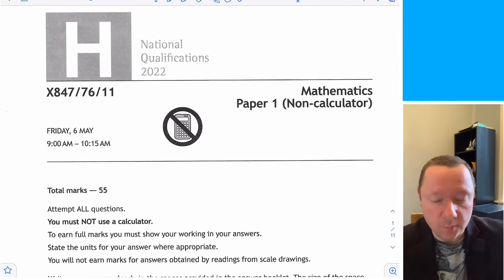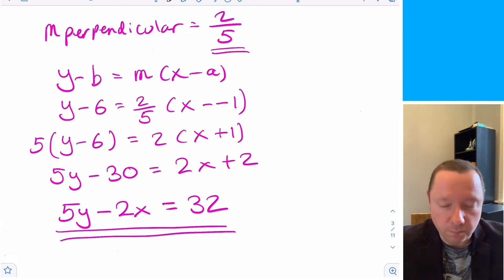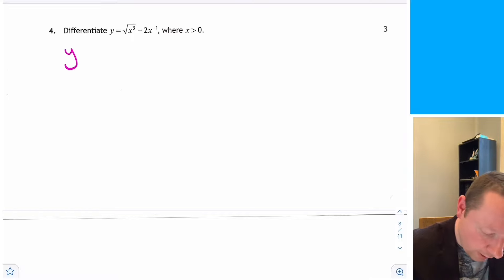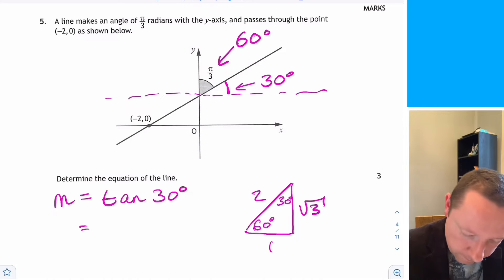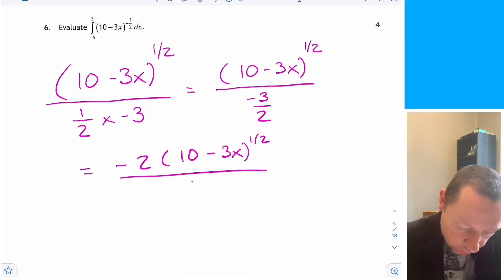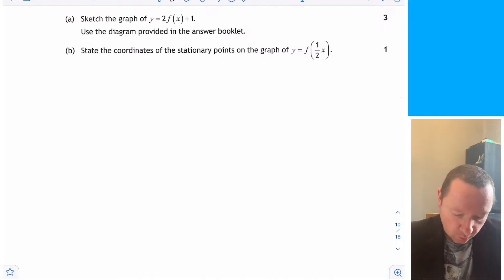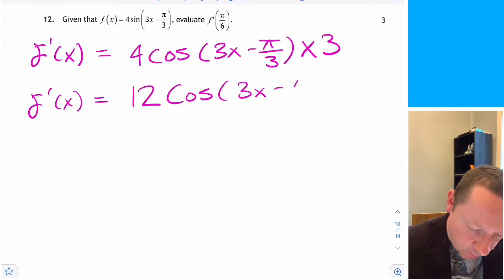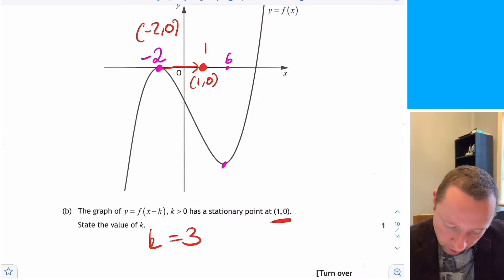2022 Higher Maths Paper 1 Full Solutions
This is a quick mark scheme for the 2022 Higher Maths Paper 1 which was held on the 6th May 2022.

This video includes worked solutions to everything in the 2022 Higher Maths Paper 1 - Non Calculator Paper.

Please note that these solutions are not official SQA Solutions and are just my own personal solutions to these questions.

If you watched the video that went up briefly this morning, this has been reedited to amend a few minor points.

Once the official mark scheme has been released by the SQA, I will update this video if needed with the proper mark allocations. Hopefully you will be able to see the explanations to each question and see where the SQA have put in topics. For further explanation of what the SQA left out of this years exam - look at my video on the whole of Higher Maths 2022 which explains everything in and out of Higher Maths 2022.

If you need further help with Higher Mathematics, are thinking of studying Higher Maths again next year or are moving onto to do Advanced Higher Maths, then subscribe to this channel and keep a look out for your course.

I am planning on doing in-depth video lessons for the whole of national 5 maths, the whole of higher maths and the whole of advanced higher maths in the coming year!

0:00 - Introduction to the Higher Maths 2022 Paper 1 Solutions
0:07 - SQA Higher Maths 2022 Paper 1 Question 1
1:49 - SQA Higher Maths 2022 Paper 1 Question 2
2:37 - SQA Higher Maths 2022 Paper 1 Question 3
3:22 - SQA Higher Maths 2022 Paper 1 Question 4
4:09 - SQA Higher Maths 2022 Paper 1 Question 5
5:51 - SQA Higher Maths 2022 Paper 1 Question 6
9:12 - SQA Higher Maths 2022 Paper 1 Question 7
12:51 - SQA Higher Maths 2022 Paper 1 Question 8
14:21 - SQA Higher Maths 2022 Paper 1 Question 9
17:14 - SQA Higher Maths 2022 Paper 1 Question 10
19:07 - SQA Higher Maths 2022 Paper 1 Question 11
20:02 - SQA Higher Maths 2022 Paper 1 Question 12
22:15 - SQA Higher Maths 2022 Paper 1 Question 13
25:18 - SQA Higher Maths 2022 Paper 1 Question 14